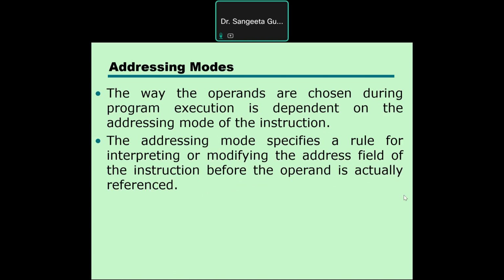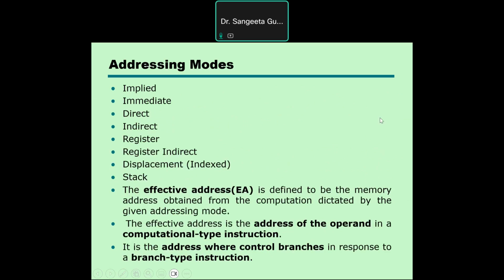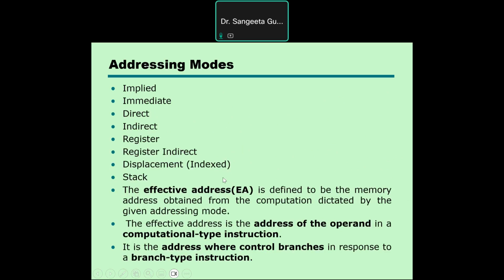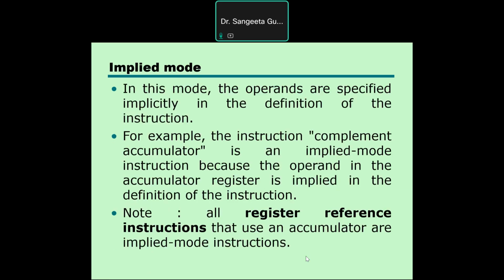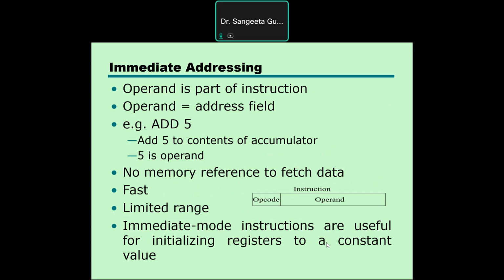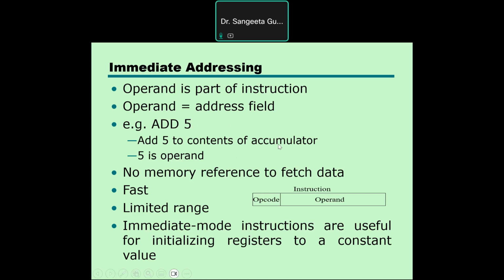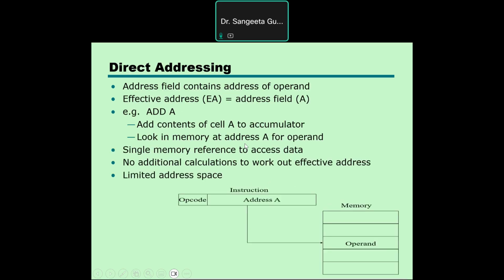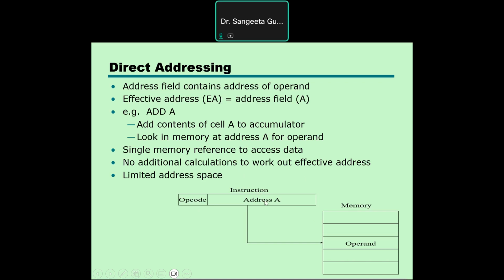Addressing modes in COA part 1